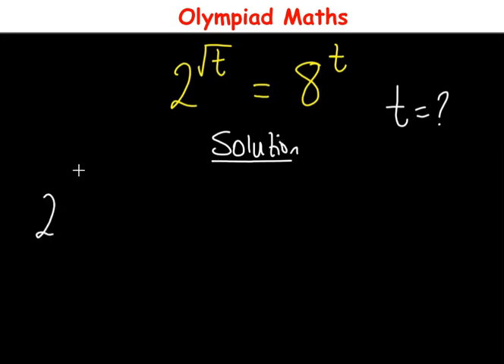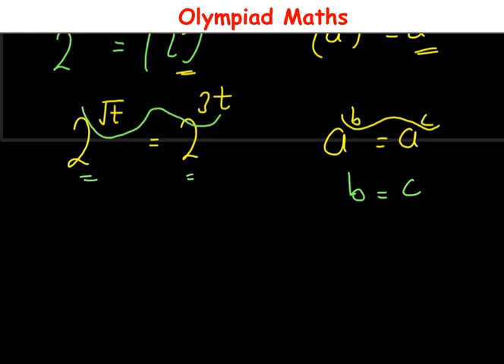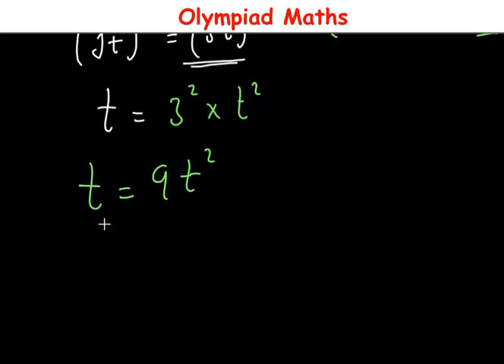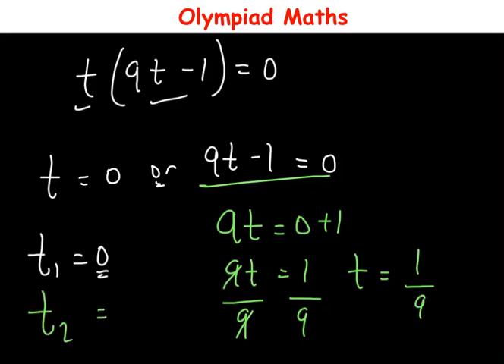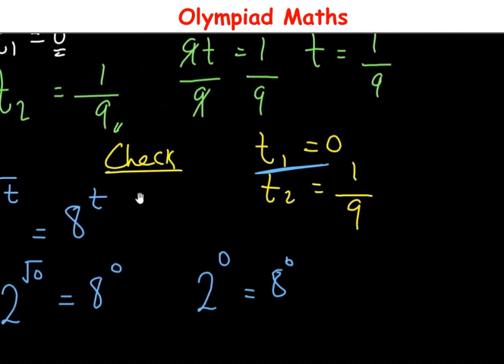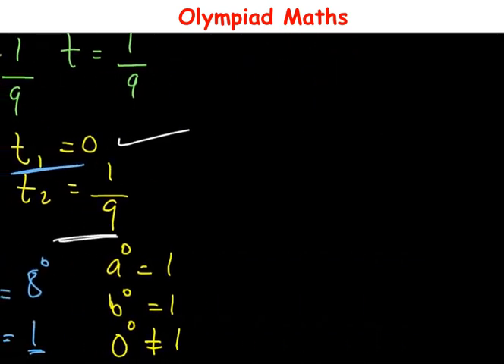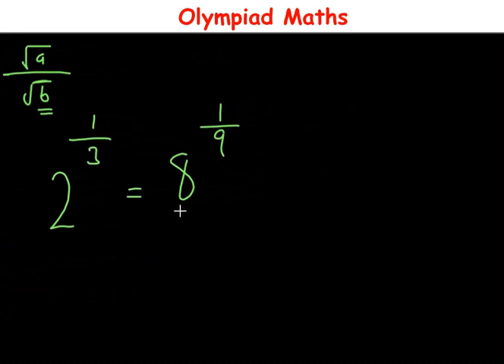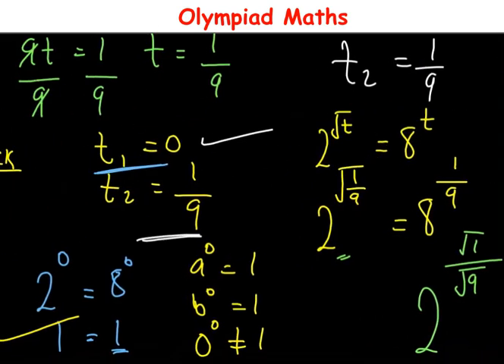OLYMPIADS || How to Solve 2^√t = 8^t || Can You Solve for t?